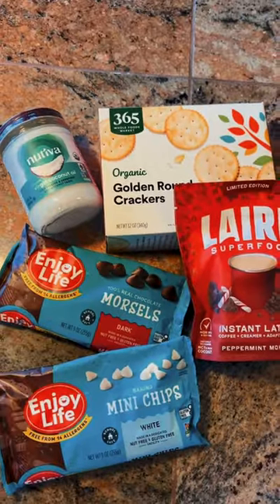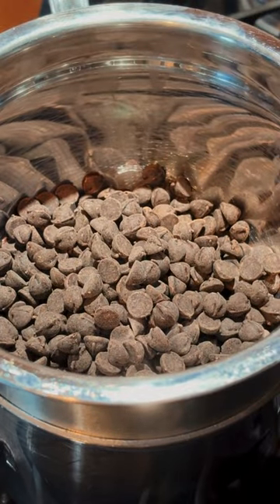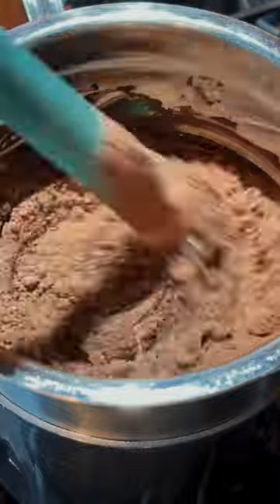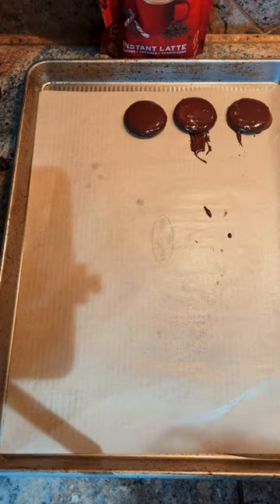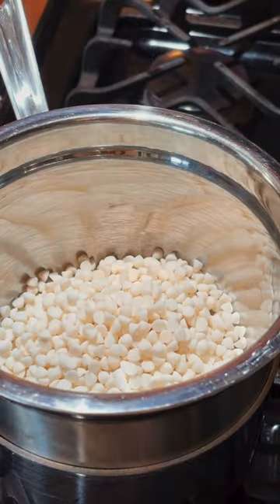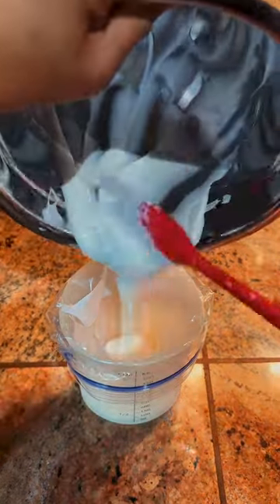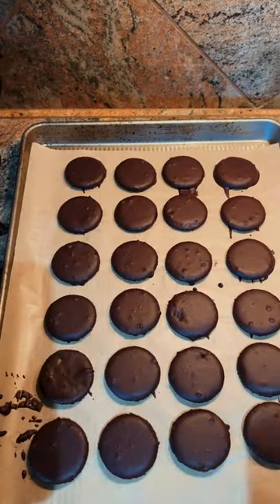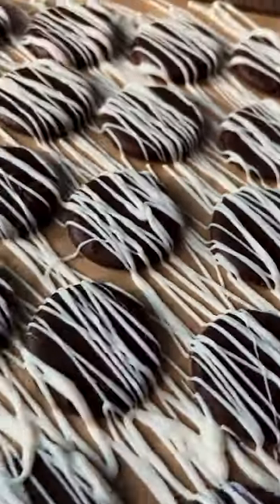Peppermint Mocha Cookie Thins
Peppermint Mocha Cookie Thins Full Recipe:

Savory butter biscuits dipped in Laird Peppermint Mocha Superfood Creamer® infused dark chocolate. Finished with a drizzle of white chocolate.

YIELD: 8 SERVINGS, 3 COOKIES PER SERVING
ACTIVE PREP TIME: 45 MINUTES

INGREDIENTS
1½ Cups Dark Chocolate Chips
½ Cup Laird Peppermint Mocha Superfood Creamer®
24 Golden Round Crackers
1 Cup White Chocolate Chips

PREPARATION STEPS

1. On a stovetop, fill up a pot with water until the water is 2-3” deep. Bring water to a boil; then reduce to a low simmer.

2. Next, put the dark chocolate chips in a dry metal (or other heat-safe) bowl that will fit snugly over the top of the pot of water, so there is no chance stray steam will contact any ingredients inside the bowl. The bowl’s tight fit is the most important thing. Also, make sure the bottom of the bowl is not touching the water.

3. Place the bowl with dark chocolate chips on top of the barely simmering water. Stir frequently until chocolate is melted.

4. Whisk Laird Peppermint Mocha Superfood Creamer® into the melted chocolate until the creamer is fully dissolved.

5. Carefully remove the bowl from the hot water pan. Dip each golden round cracker into the peppermint mocha chocolate until crackers are completely coated. Place each dipped cracker onto a parchment paper lined cookie sheet. Chill cookies for at least an hour in the refrigerator or freezer, until the chocolate has completely hardened.

6. Once the peppermint mocha cookies have cooled and the chocolate has set, melt the white chocolate chips in the same way the coconut oil was melted.
○ On a stovetop, fill up a pot with water until the water is 2-3” deep. Bring water to a boil; then reduce to a low simmer.
○ Put the white chocolate chips in a dry metal (or other heat-safe) bowl that will fit snugly over the top of the pot of water, so there is no chance stray steam will contact any ingredients inside the bowl.
○ Place the bowl with white chocolate chips on top of the barely simmering water. Stir frequently until chocolate is melted.